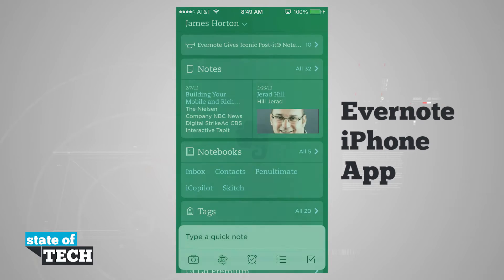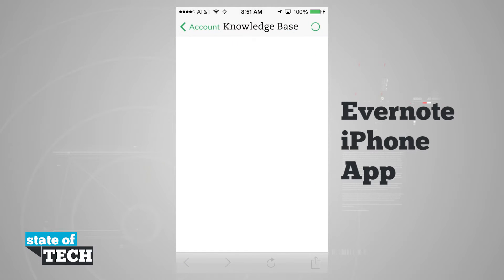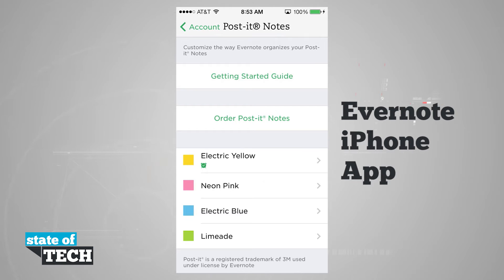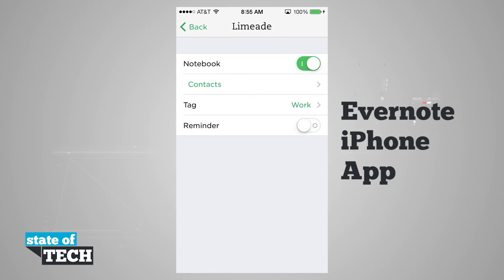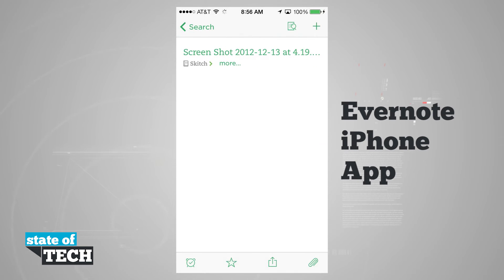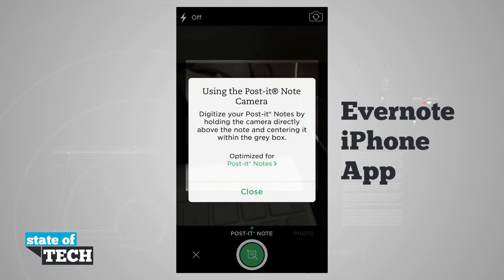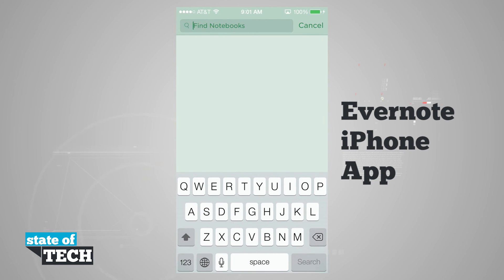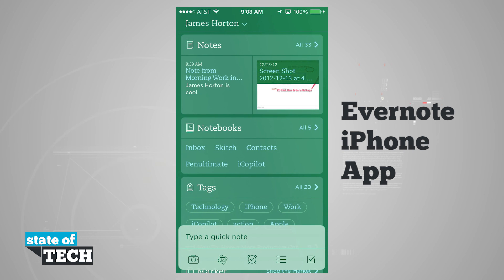iPhone App Tutorial - Evernote for iOS 7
Evernote is an easy-to-use, free app that helps you remember everything across all of the devices you use. Stay organized, save your ideas and improve productivity. Evernote lets you take notes, capture photos, create to-do lists, record voice reminders--and makes these notes completely searchable, whether you are at home, at work, or on the go.